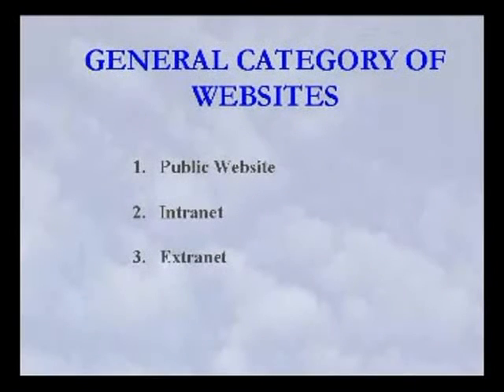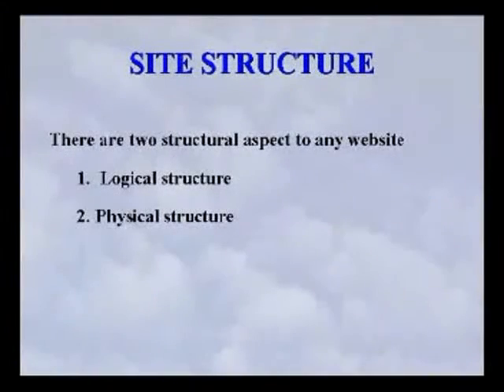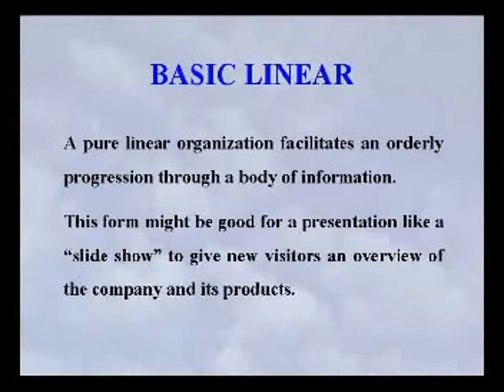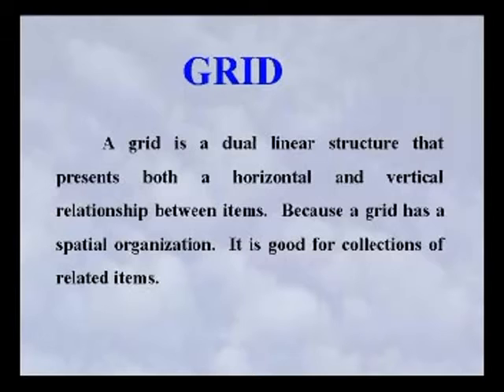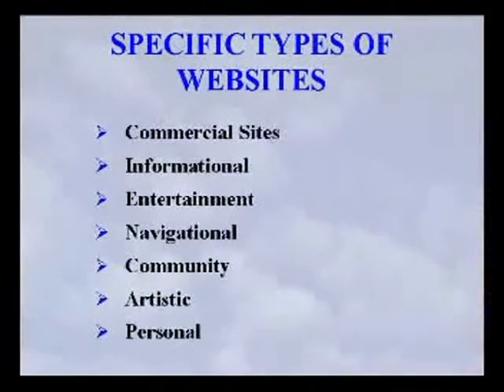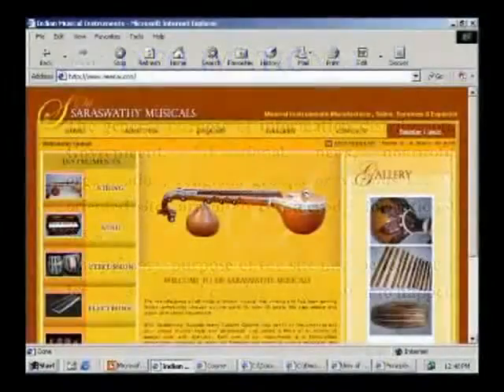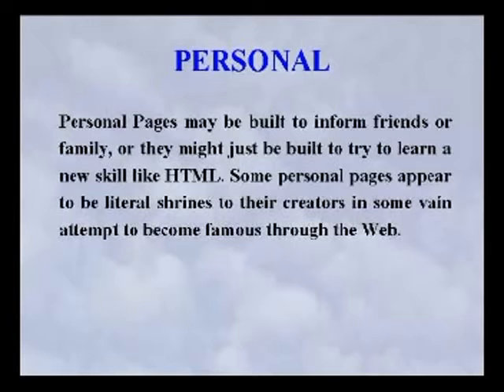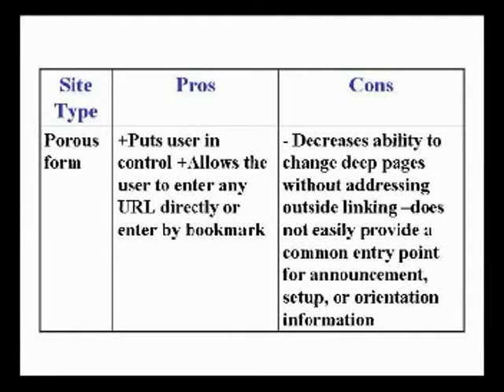AUDDEYT - COMPUTER SCIENCE 25038